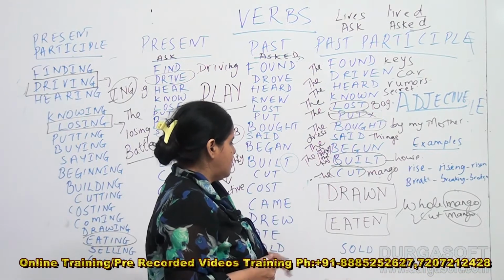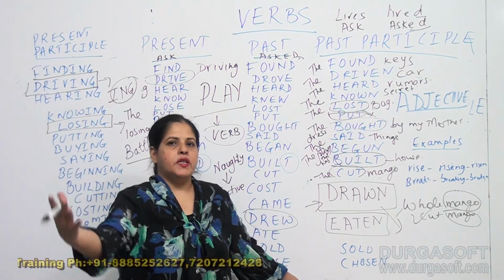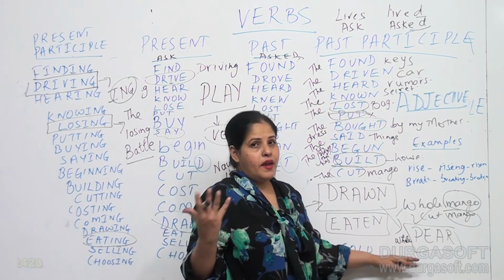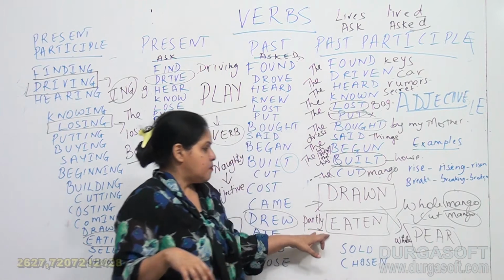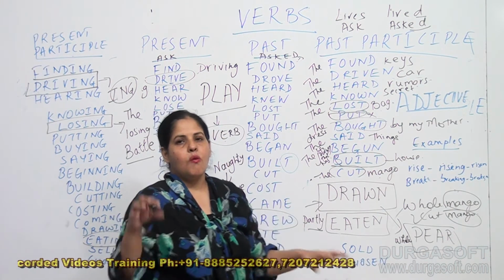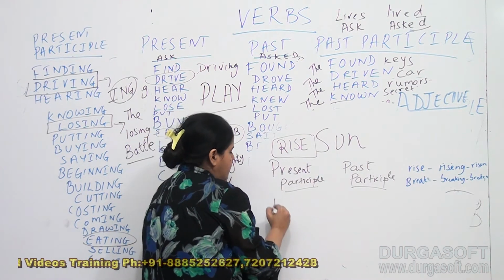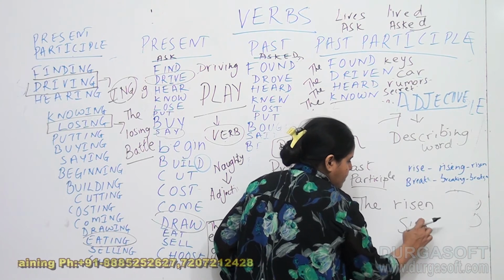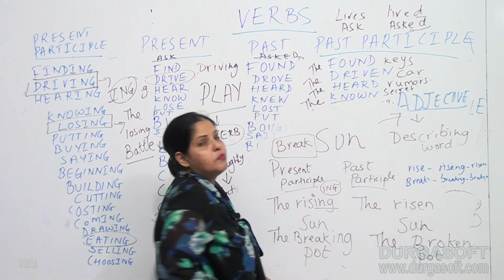Soft skills Tutorials||Interview Prepartion||Verbs||Communication Part-15 by Sophia Benjamin